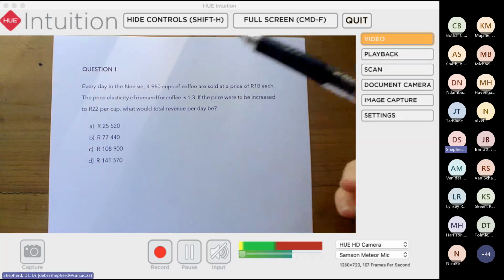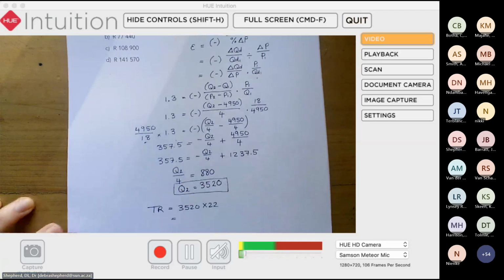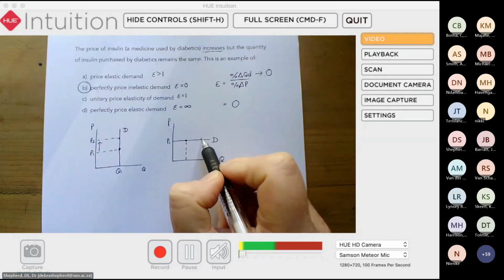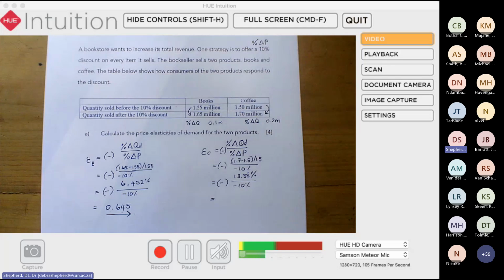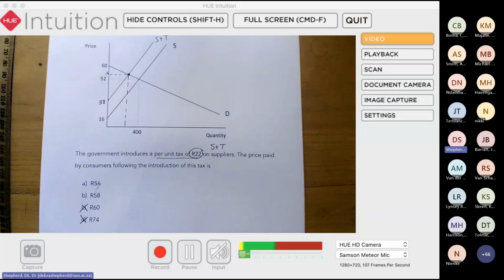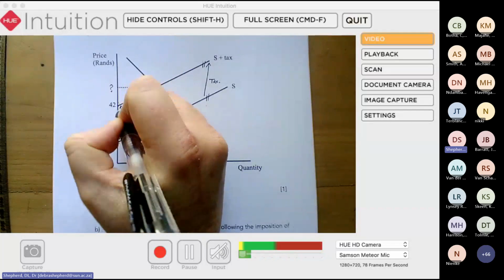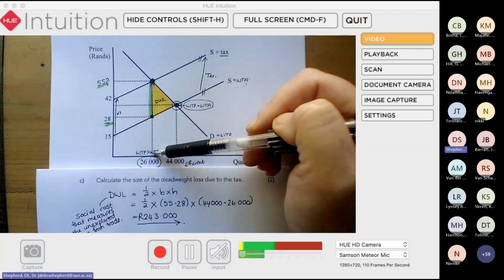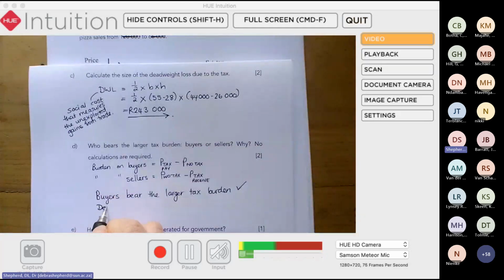Revision unit 7&8 part 3